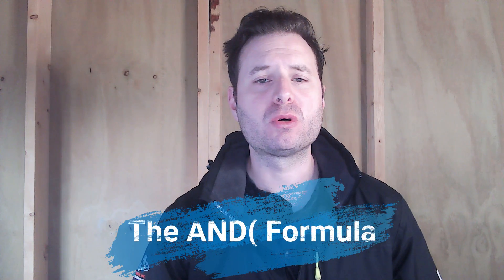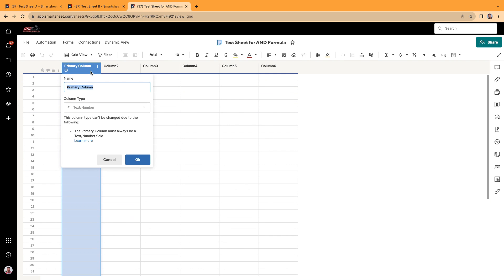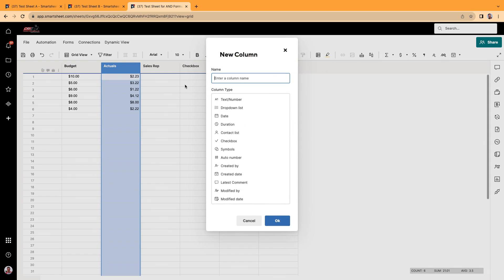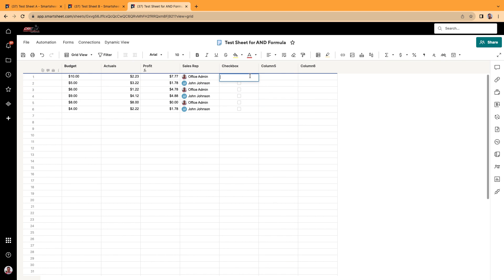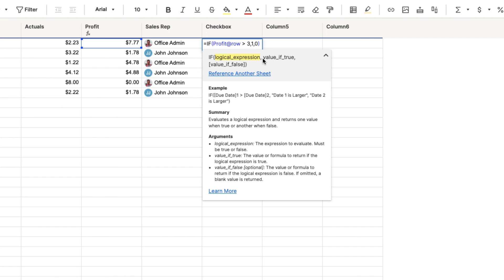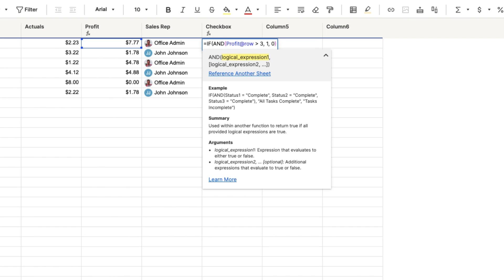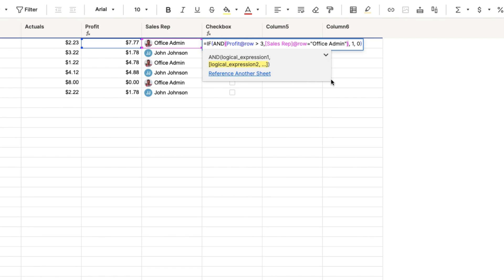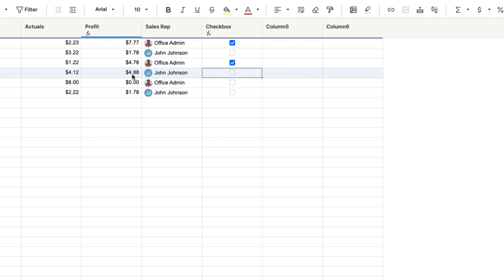How To Use The 'AND' Formula in Smartsheet!